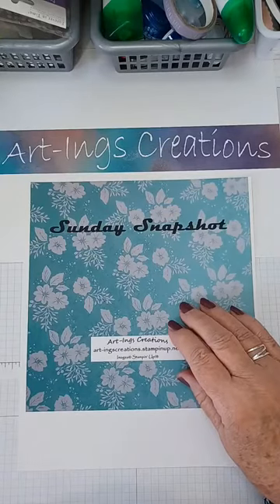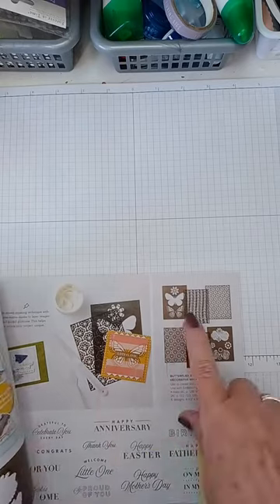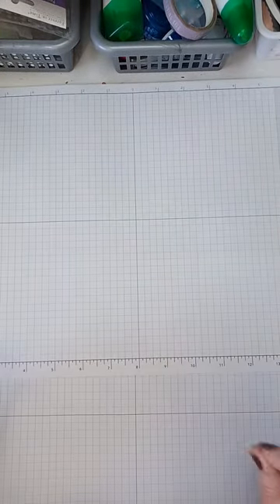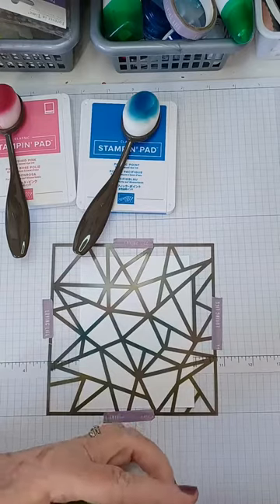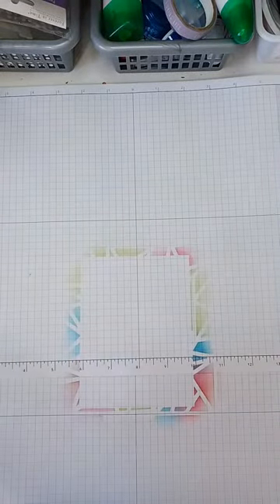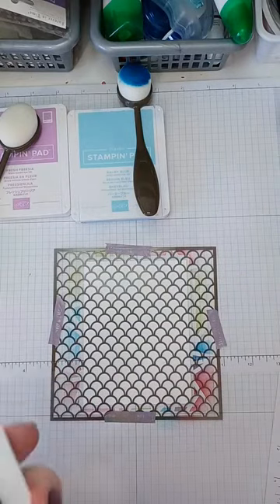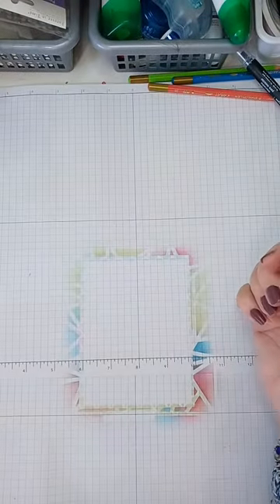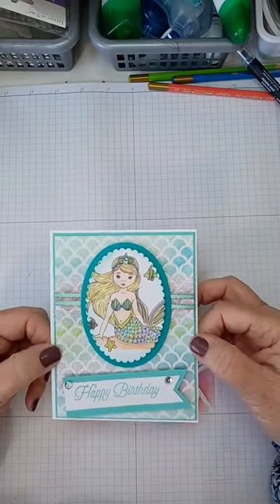Sunday SnapShot - Fun with Stencils/Masking Feb 20, 2022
Four different styles of stencil/masking techniques and cards.

A weekly facebook live, different techniques and cards each week.
Products Used this week:
Stampin Up Plenty of Patterns Decorative Masks
Various Stampin Up Ink Pads